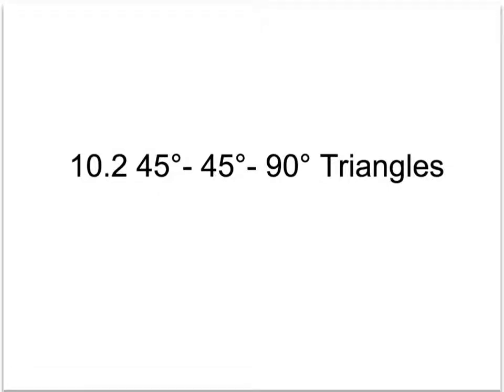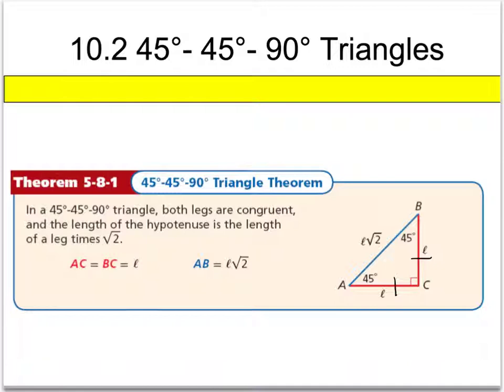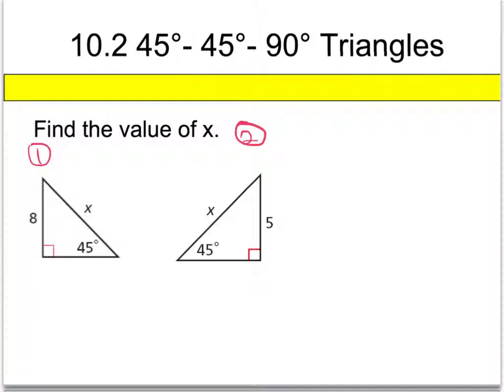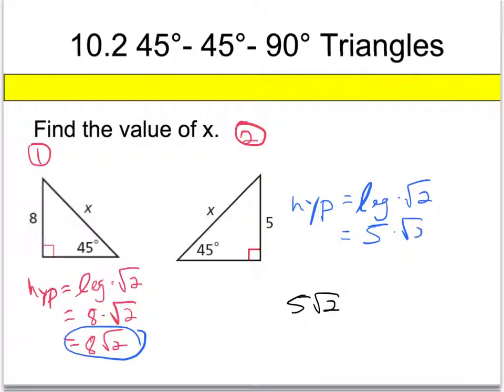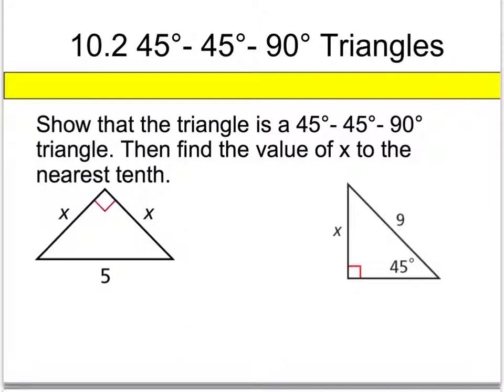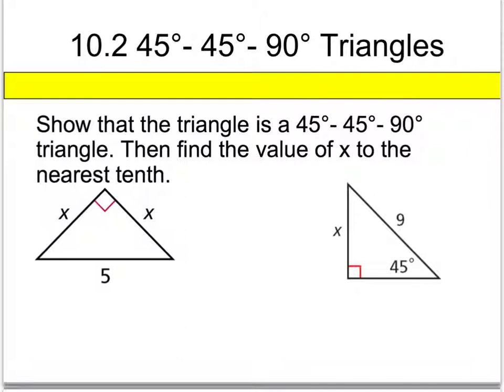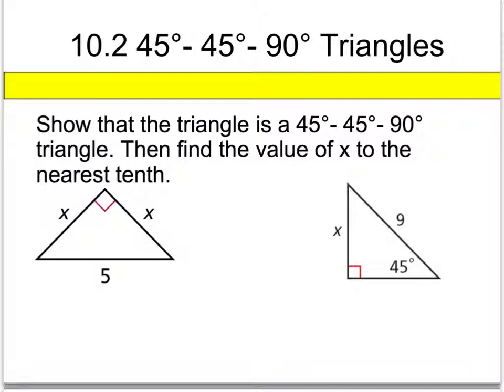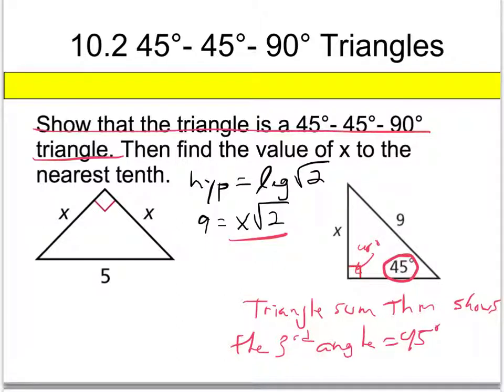Lesson 10.2 GE